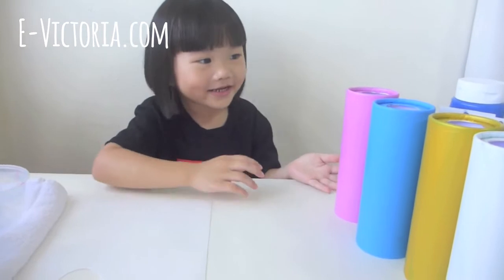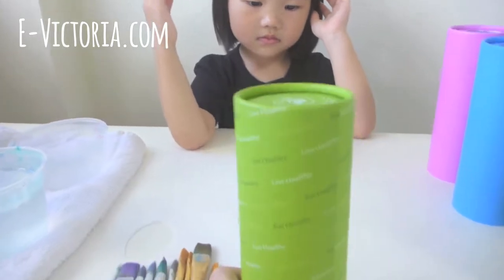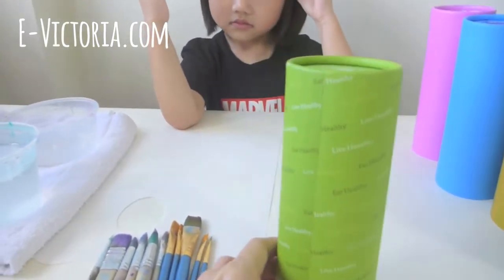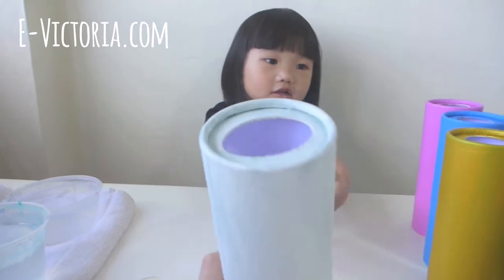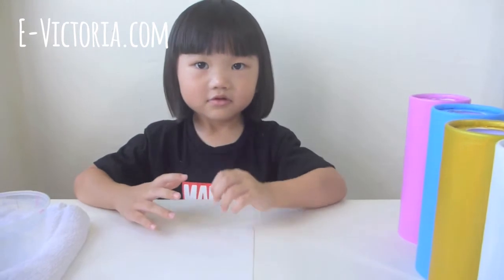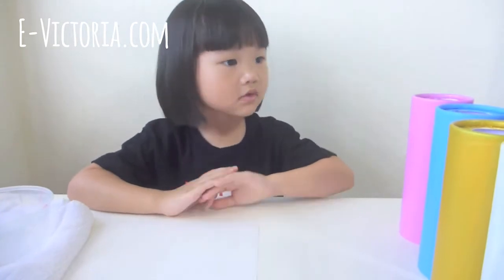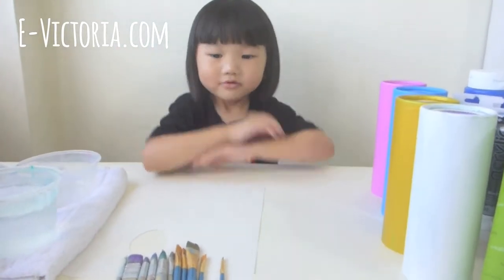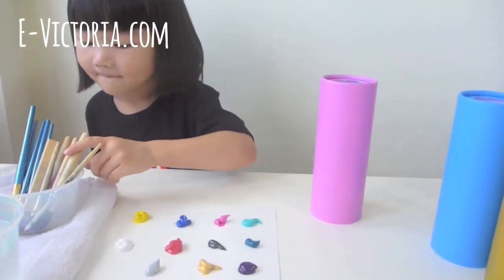Recycle Tissue Cylinder Holder Art and Craft - Art Painting Activity For Kids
How to Keep Your Kids Busy Without Screen Time?

Doing art and craft is definitely one of the fun ideas to entertain your preschooler or toddler.

Fun things or activities to do with your kids at home.

Unleash your child inner picasso today. Enjoy!